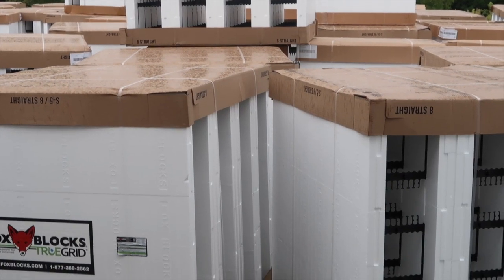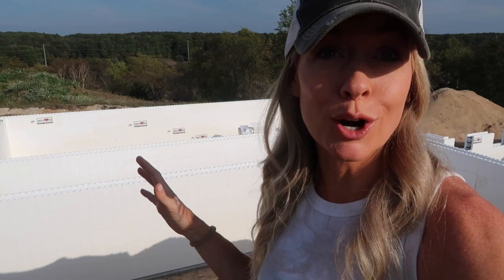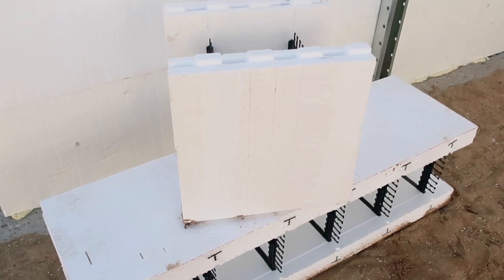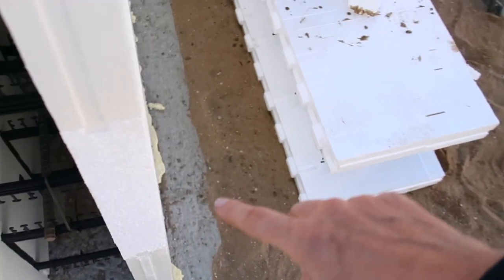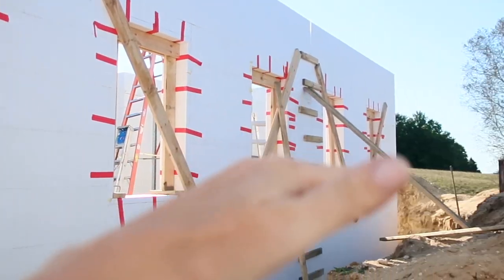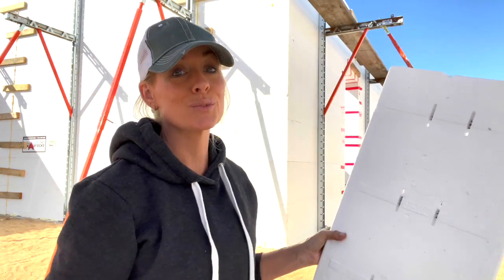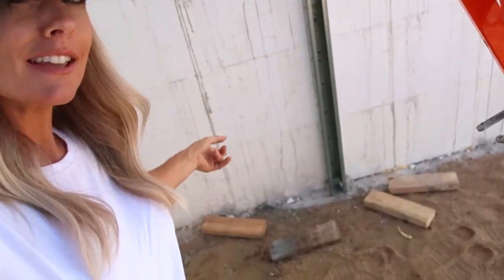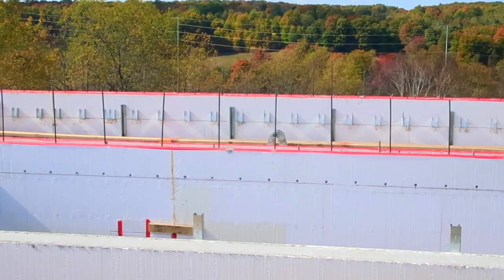DIY Dream Home ICF Basement Walls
BUILDING OUR DIY DREAM HOME ICF BASEMENT WALLS USING FOX BLOCKS WALL SYSTEM

Who's ready for an update on our DIY Dream Home?!  It's been a total whirlwind here at Fletcher Creek because we've had our ICF Fox Blocks delivered, we've stacked AND we've poured our DIY dream home ICF basement walls! Talk about an exciting few weeks! WE HAVE WALLS!  If you're building in the future and interested in ICF construction I highly recommend checking out my corresponding blog post for more information on our DIY build project using ICF walls.

Thank you for following along as my family and I tackle the biggest DIY project we've ever taken on ... building our Dream Home all ourselves from scratch!

The compensation received will never influence the content promoted on this channel. All opinions and views expressed in this video are solely mine (Dena/owner/writer) and mine alone and have not been swayed in any way by this sponsorship. I (Dena) am a DIYer, NOT a licensed contractor or builder and all opinions are my own. I recommend hiring a licensed contractor or professional for any and all construction projects. I have pulled all required permits. I recommend that you always pull the required permits.